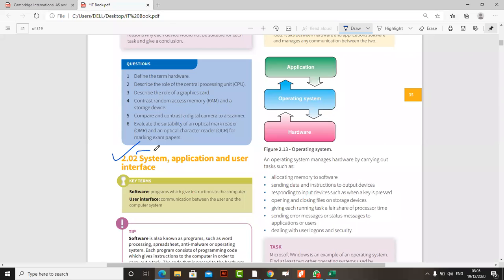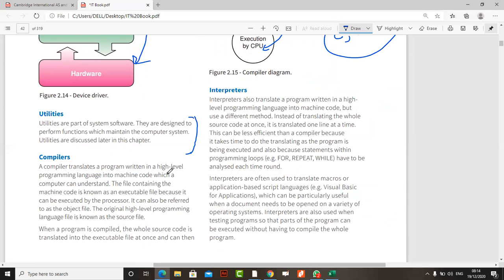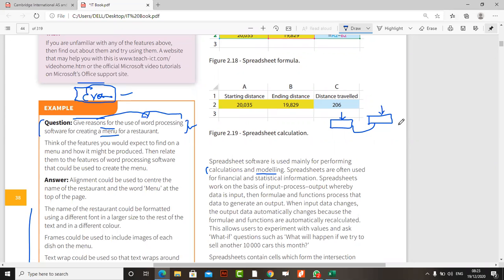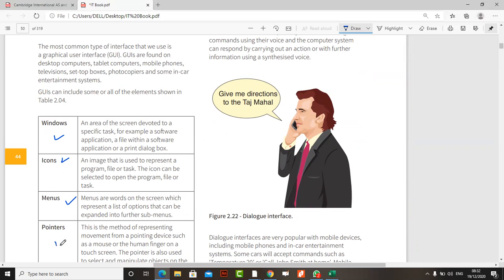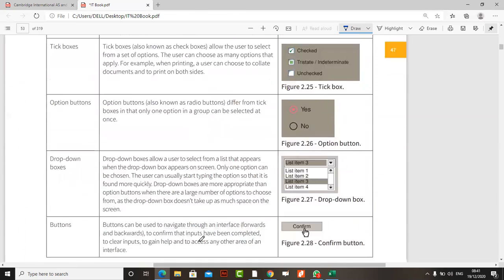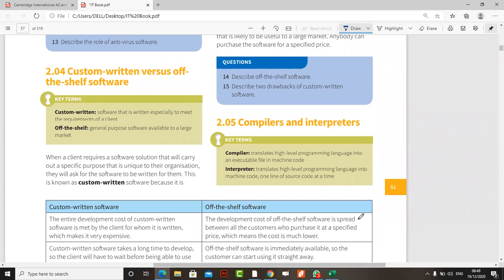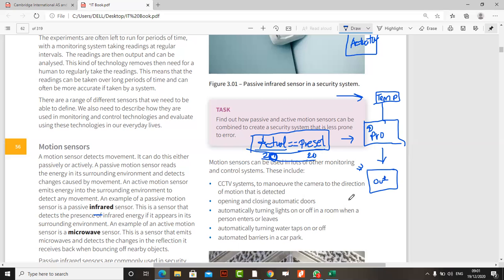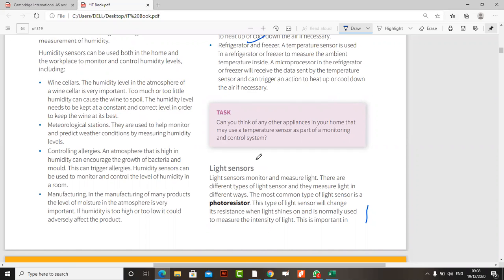A Level IT 9626 Chapter 2 and 3